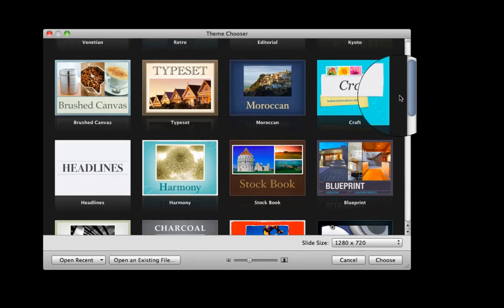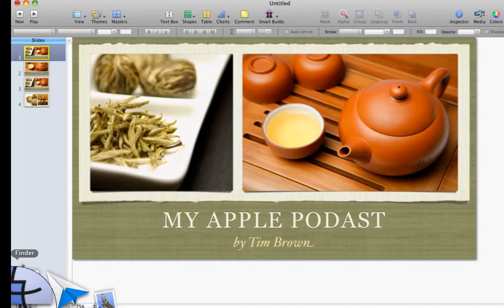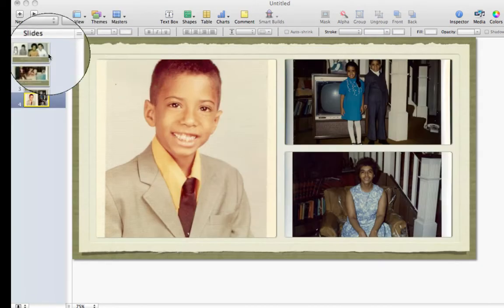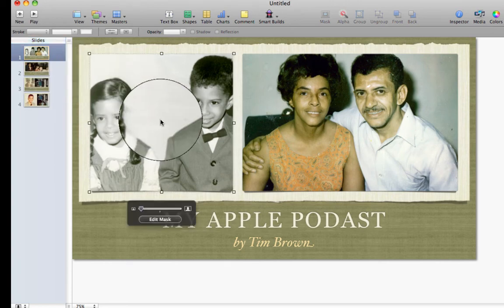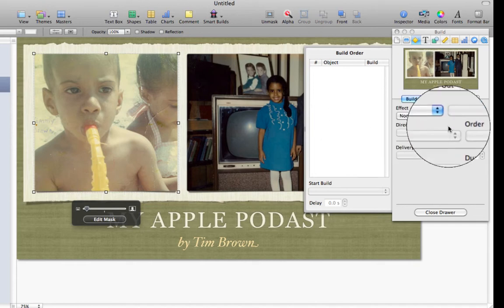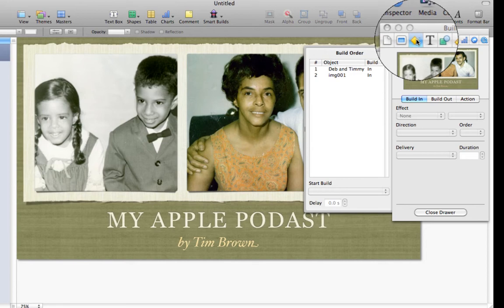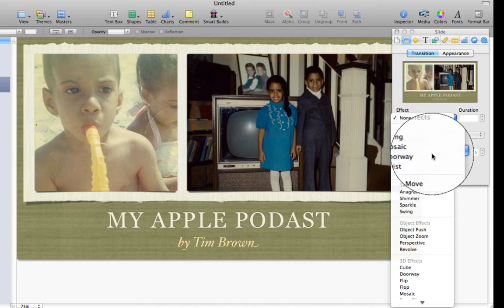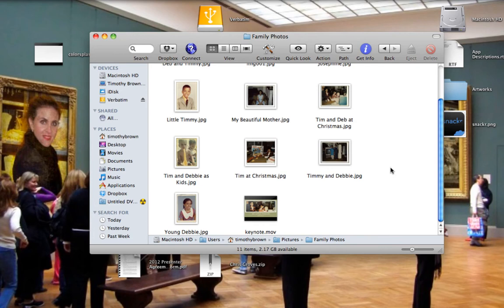KEYNOTE TO VIDEO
Keynote for the desktop has an advantage over the iPad or iPhone versions, mainly because of the export features. With Keynote, you can export any presentation, including all builds and animations and they will appear in your exported video file.